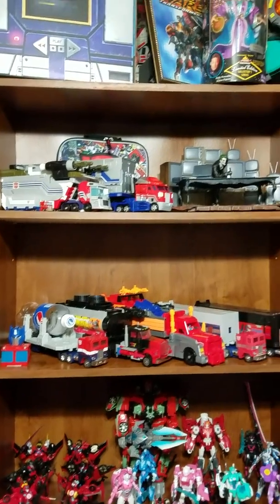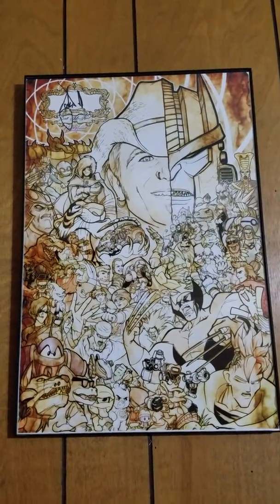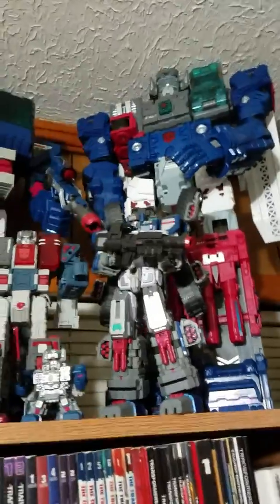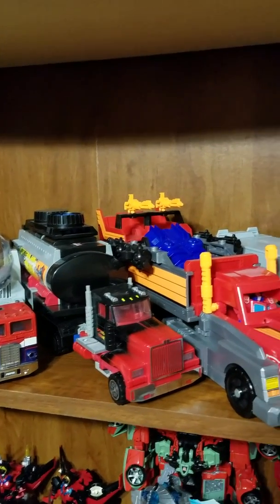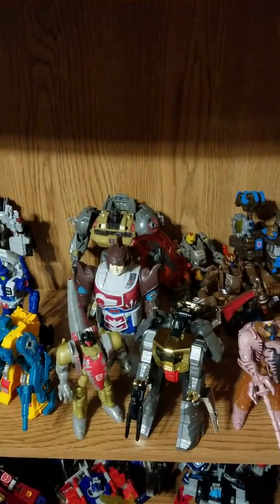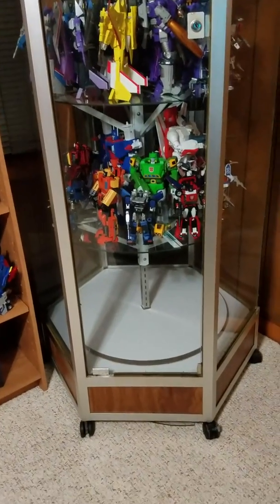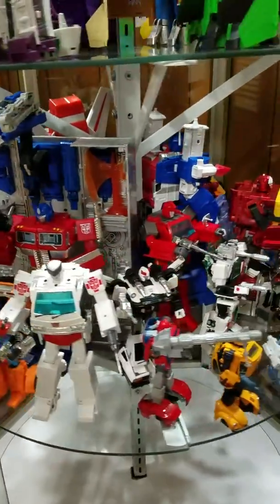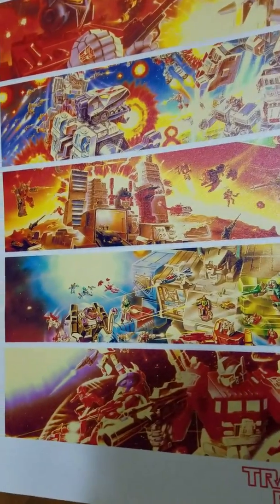Dinobot's Transformers Collection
Here is a look at my Transformers Collection, both comics and figures. Please let me know what you think.